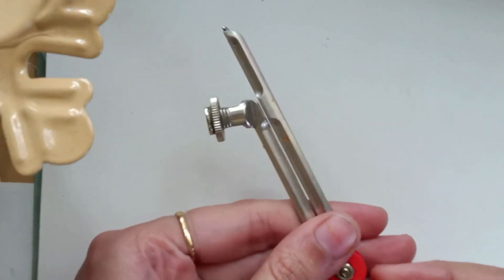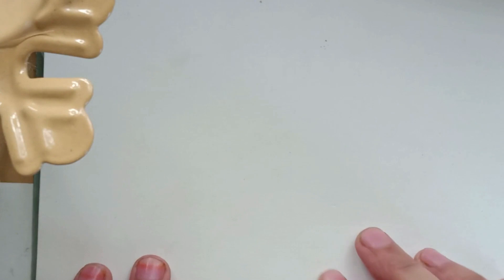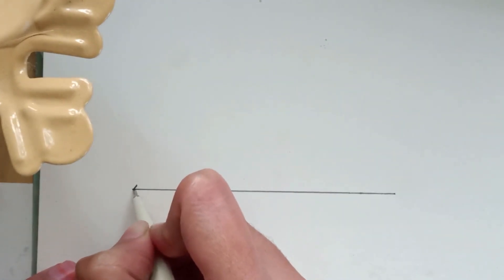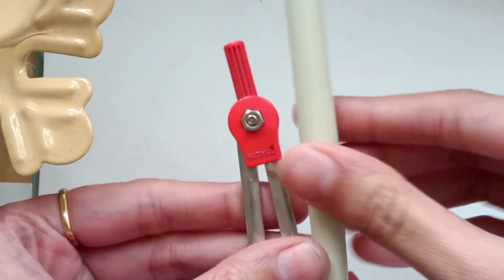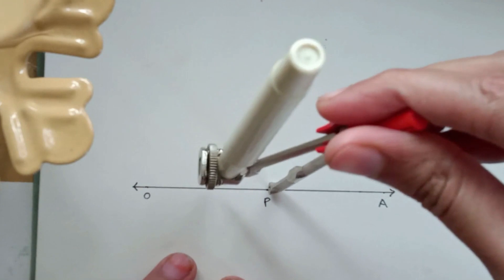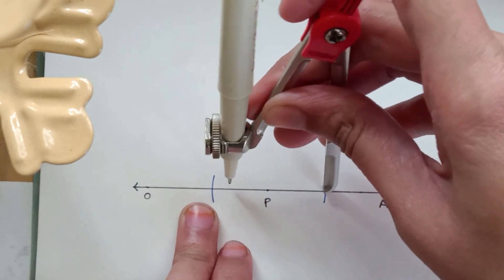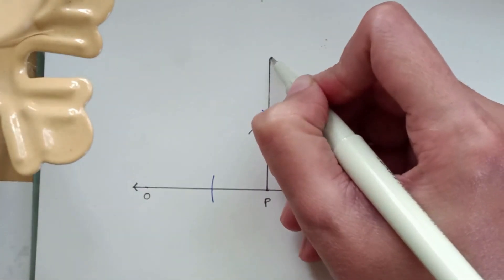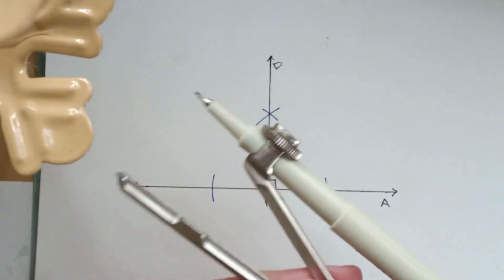How To Draw Perpendicular Lines | 90° Angle | Easy Geometry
This videos shows How to draw or construct Perpendicular Lines or 90° Angle line with the help of compass.